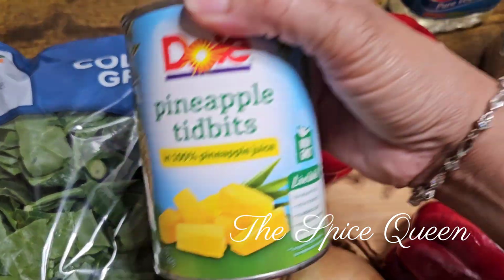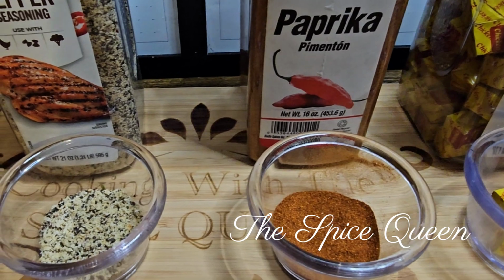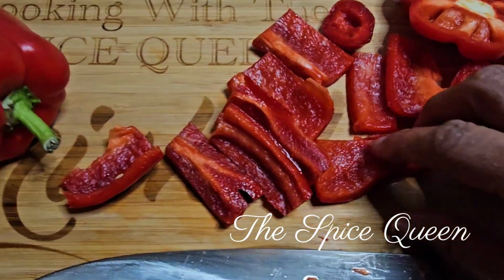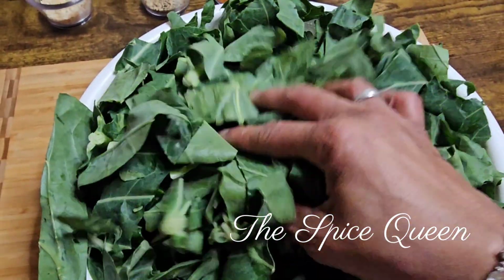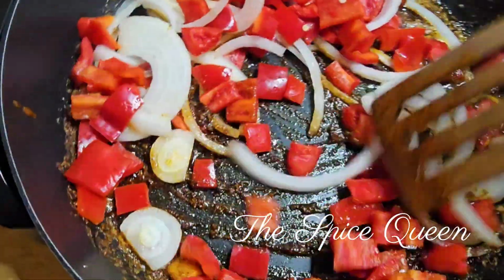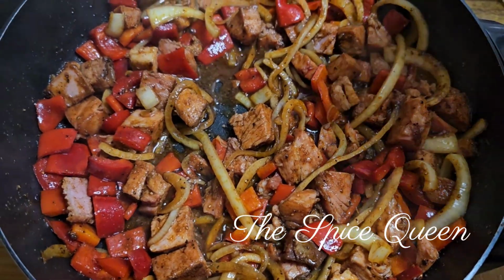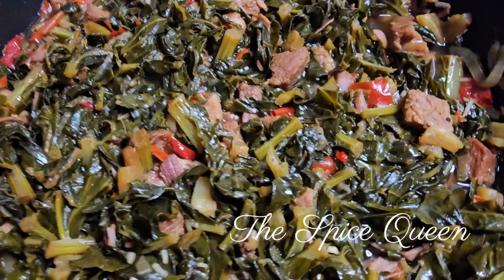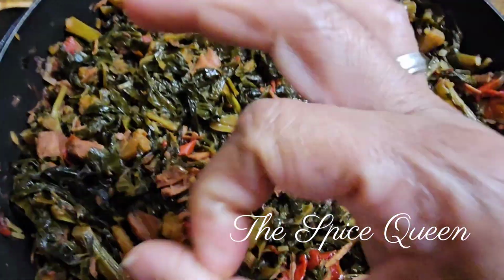Delicious Fried Collard Greens With Sweet Pineapples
Join Us On November 18, 2023, for a USA Food Collaboration!

1) What's Cooking @ Mom's Kitchen (Sylvia): Taco Bell Crunch Wrap Supreme (Premieres 8am Eastern Standard Time)

7) Tom Garvey the Keto Cook: Roasted Pulled Pork Picnic with Low Carb Trimmings (Premieres 11:30 am  Eastern Standard Time)

12) Cooking with Lauralee: Turkey & Gravy (Premieres 1pm Eastern Standard Time)